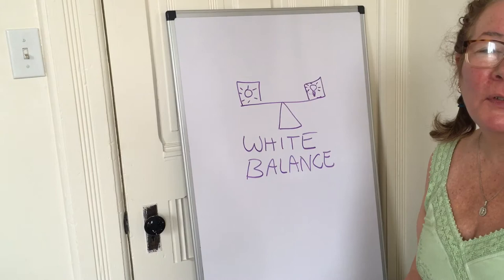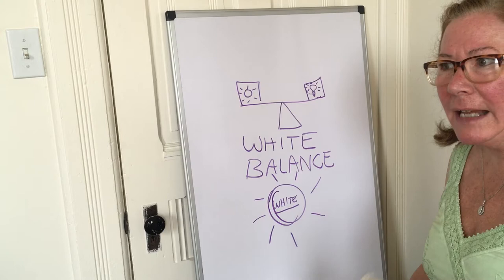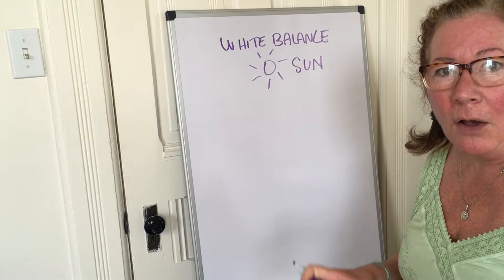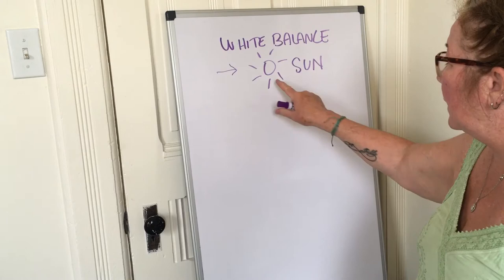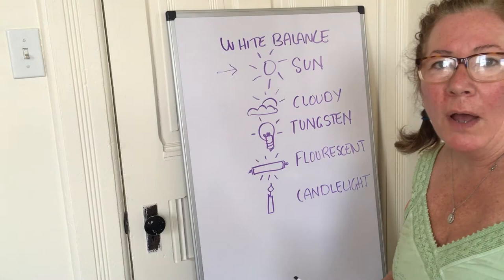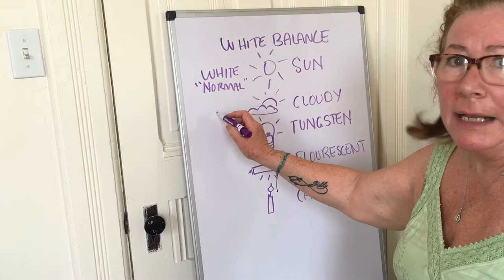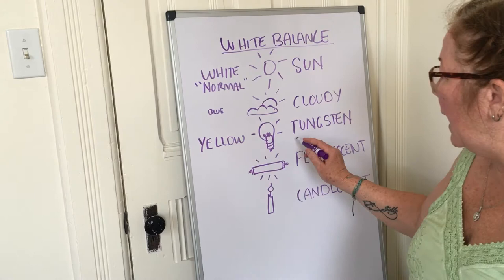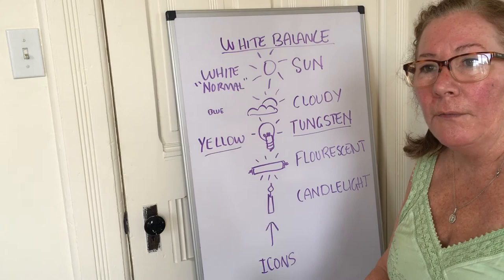PHOTO1 LECTURE -16 WHITE BALANCE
PHOTO1 Lecture about white balance by Trish Triumpho Sullivan